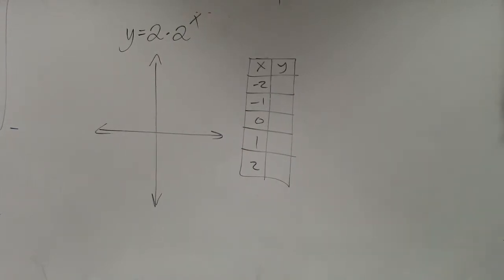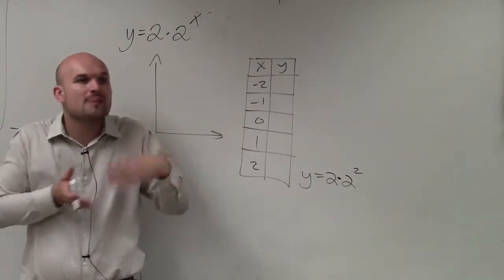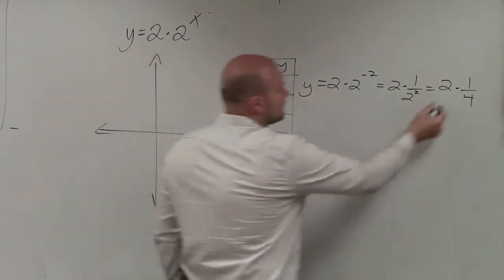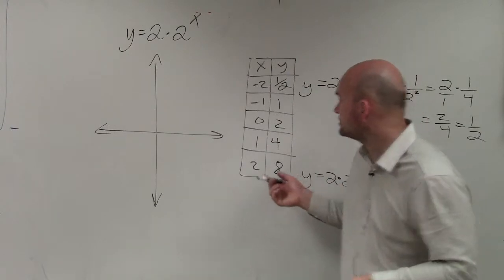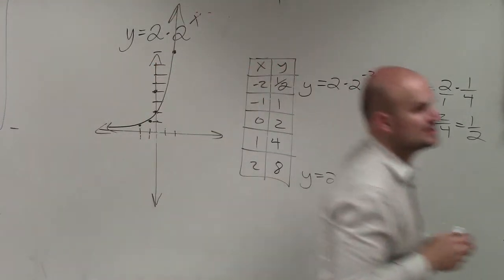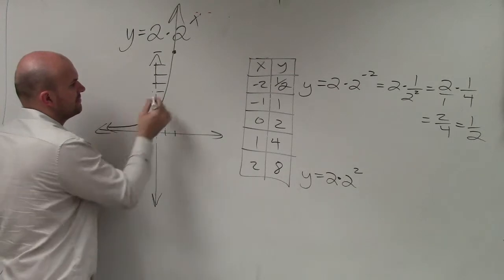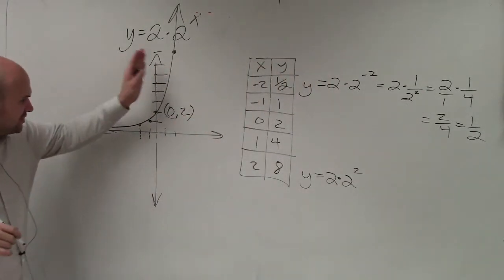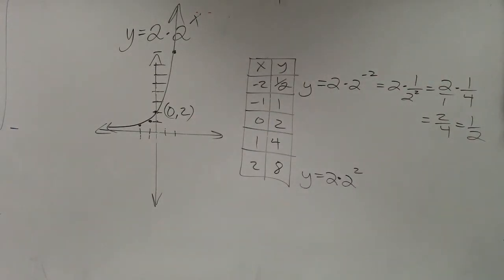Learn how to graph an exponential equation with a new y intercept and no transformations